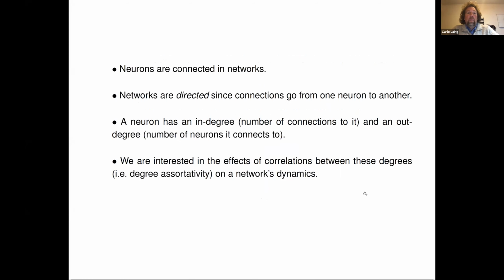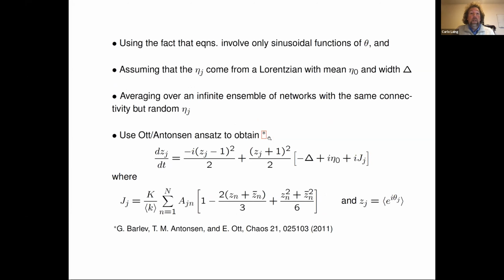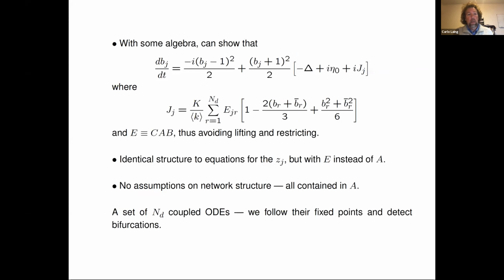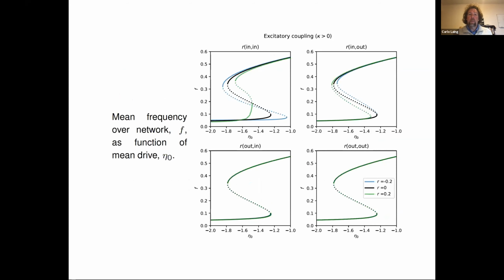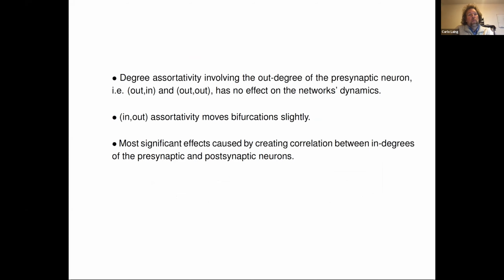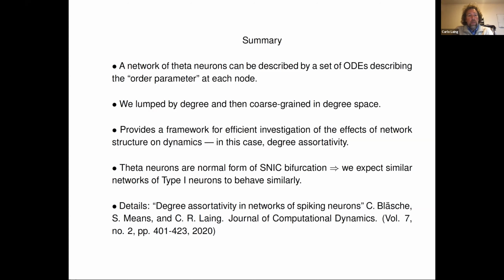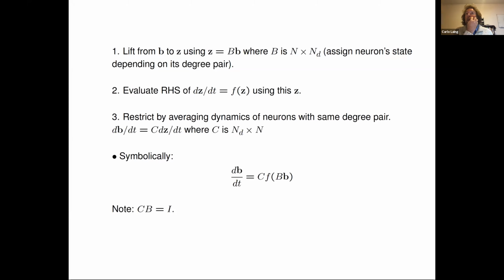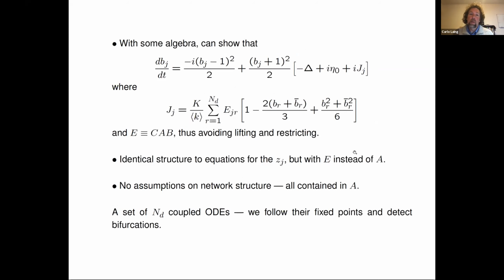MS16A - Carlo Laing: Degree assortativity in networks of spiking neurons